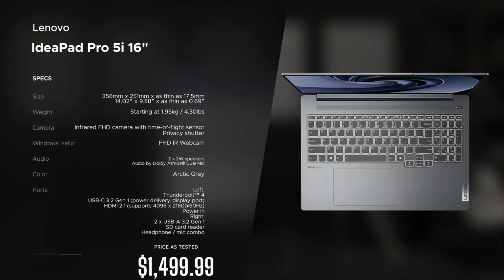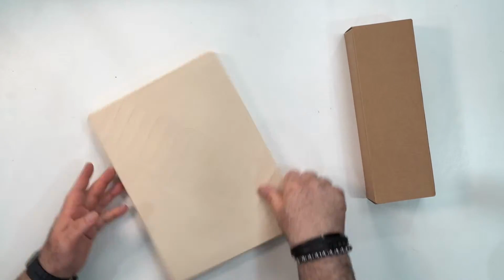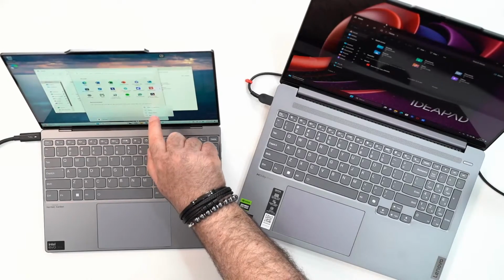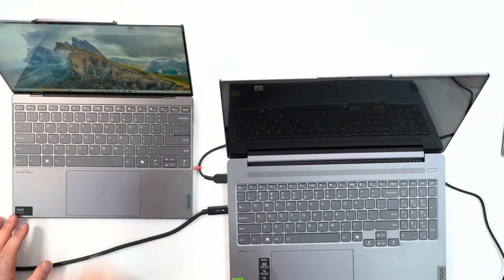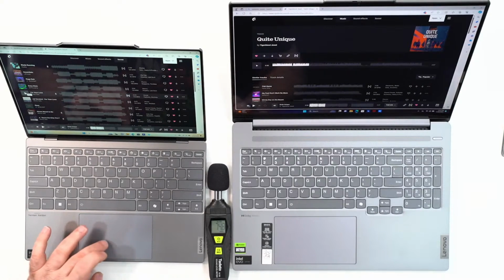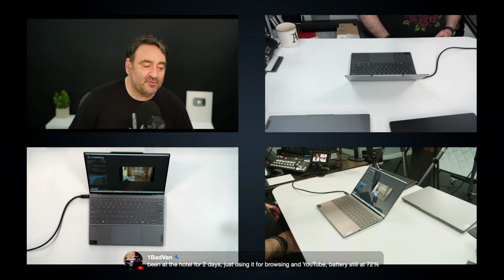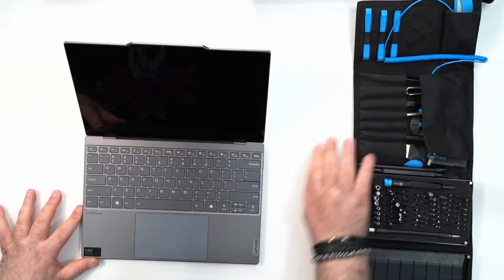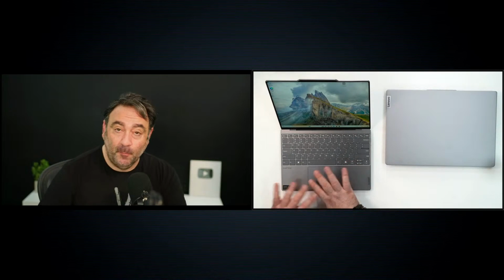2024 Lenovo IdeaPad Pro 5i & ThinkBook 13x Gen 4 - Live Unboxing & Testing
2024 Lenovo IdeaPad Pro 5i (Core Ultra 9, RTX 4050, Costco)

Video Index:
00:00 Countdown
02:02 Intro
06:13 Specs & Pricing (IdeaPad Pro 5i)
09:10 Unboxing (IdeaPad Pro 5i)
13:51 Ports & Connections (IdeaPad Pro 5i)
16:50 Size & Weight (IdeaPad Pro 5i)
18:00 Comparison to Yoga Pro 9i
21:26 Specs & Pricing (ThinkBook 13x)
24:00 Unboxing (ThinkBook 13x)
43:37 Initial Testing
54:26 Magic Bay Light (ThinkBook 13x)
01:10:03 Audio & Sound Test
01:31:33 Thermals, Fan Noise & Surface Temps
01:47:16 Internals & User Upgradeability